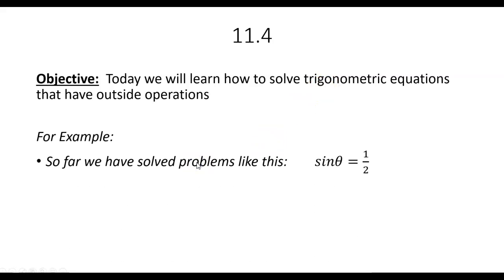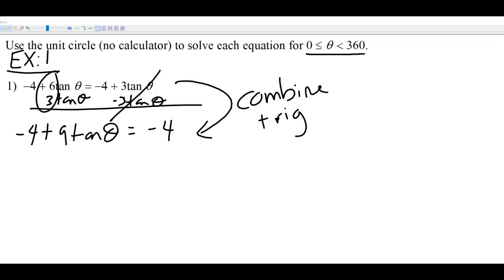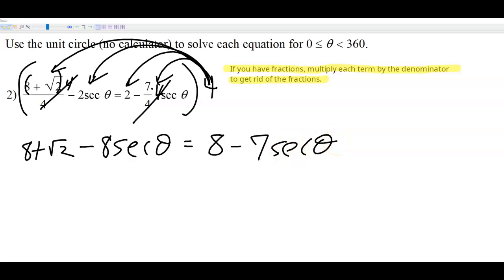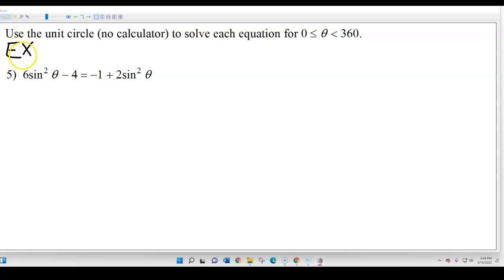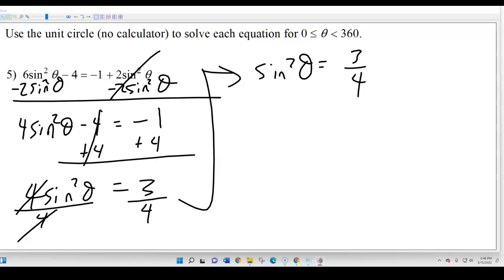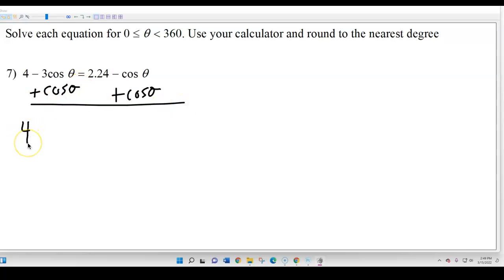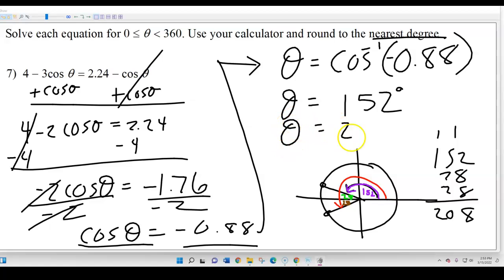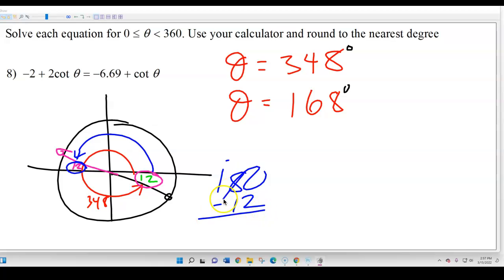Precal 11.4 Trig equations with outside operations 22/23